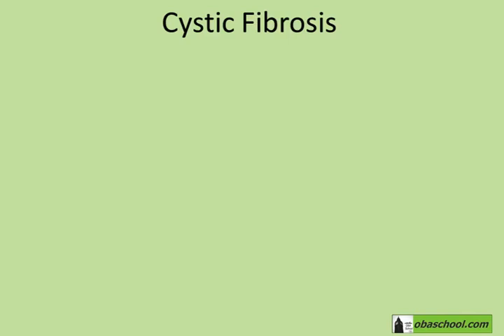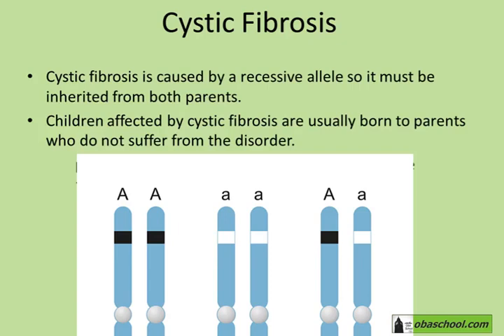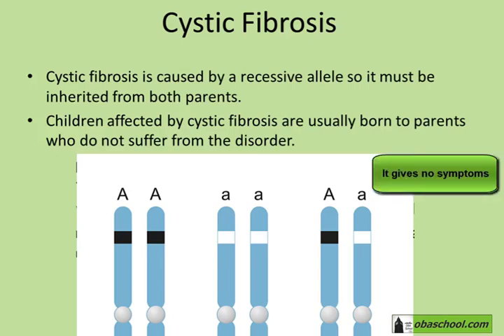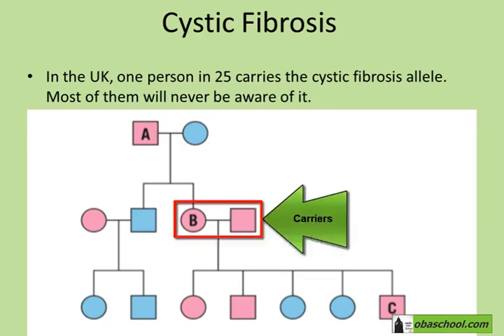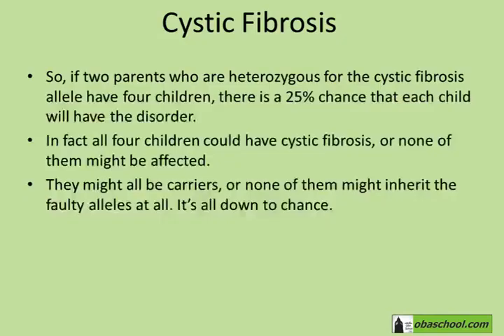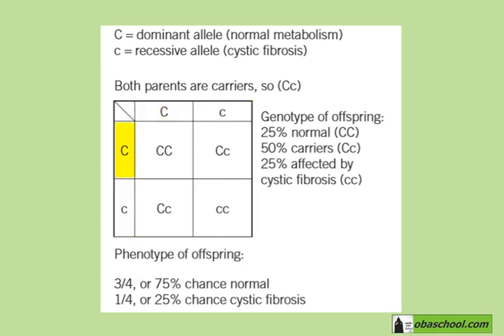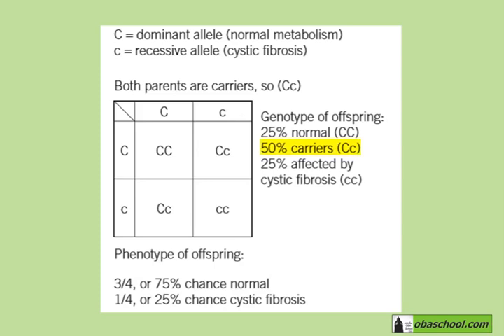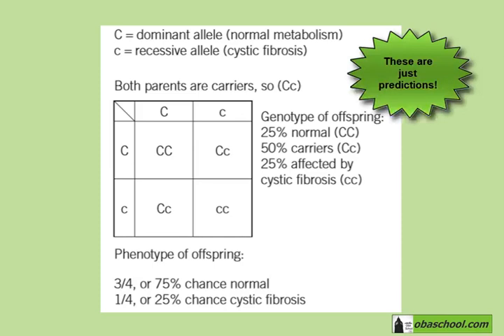Reproduction - 1.38 Inherited Disorders - Inherited Disorders 3